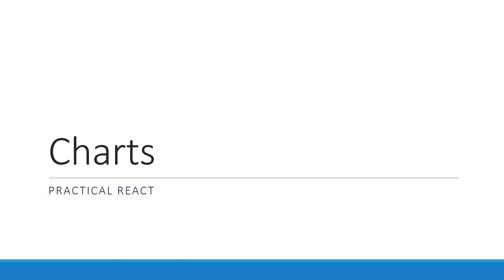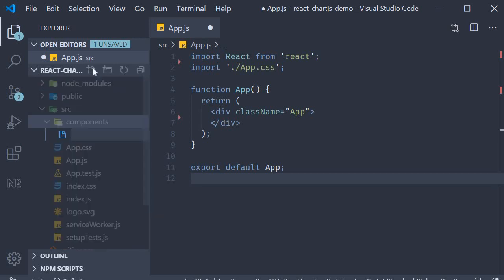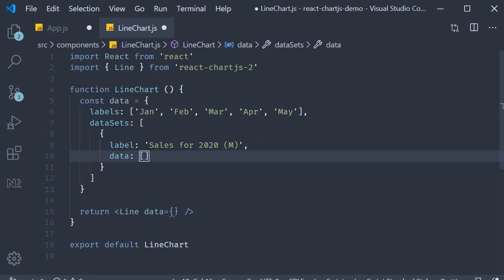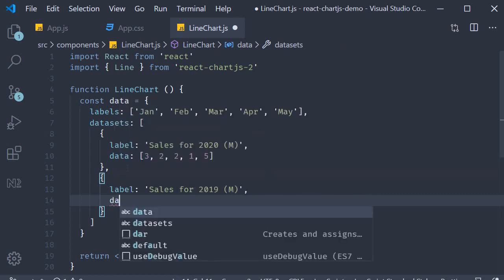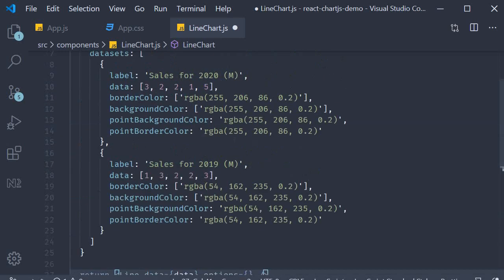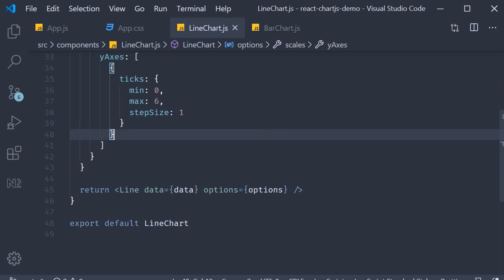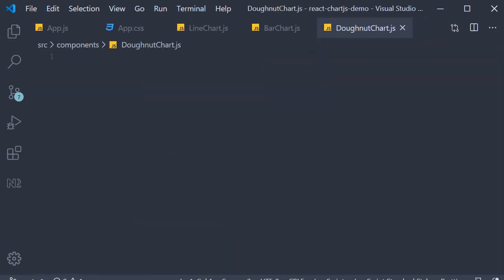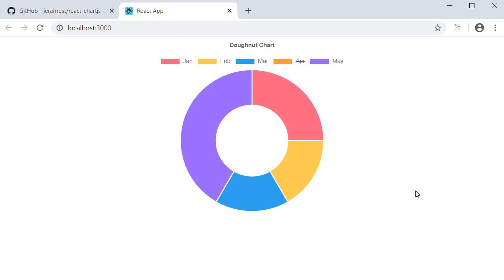Practical React - 14 - Charts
Charts in React